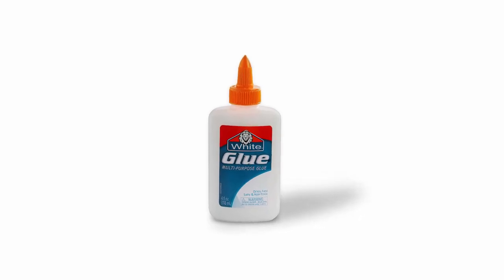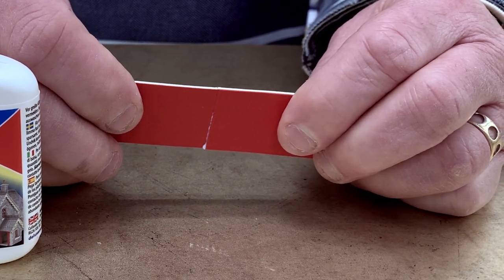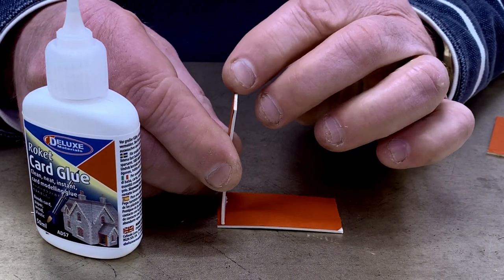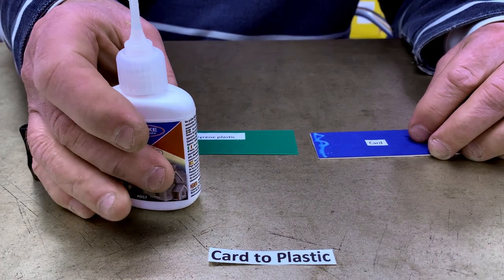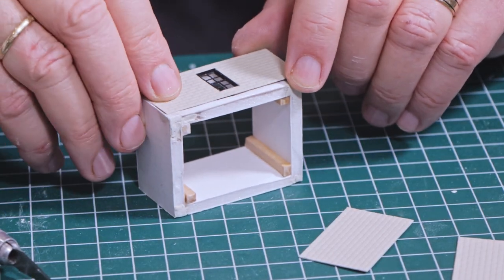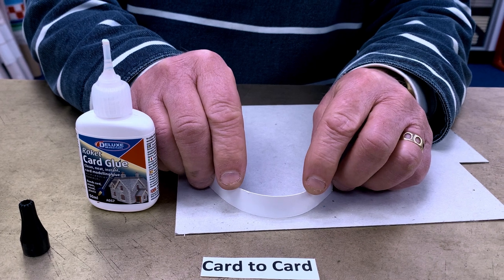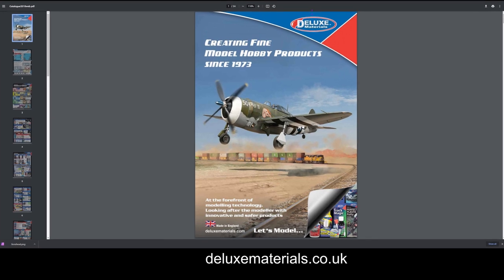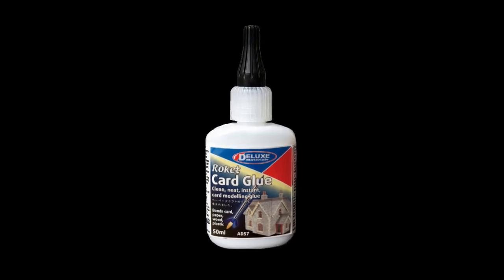Superglue for cardstock - Deluxe Materials ROKET CARD GLUE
▼ CONNECT!